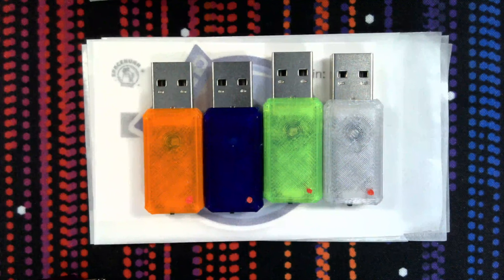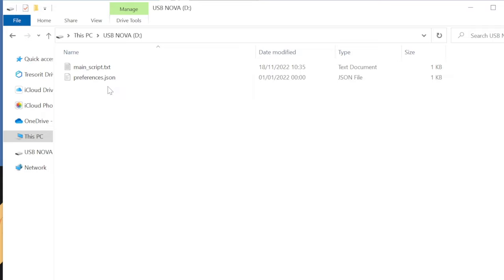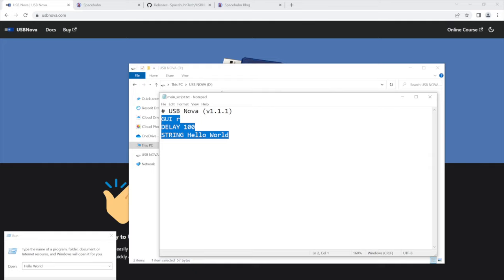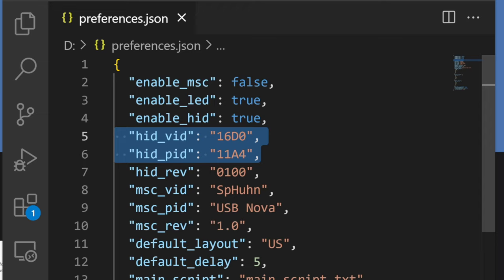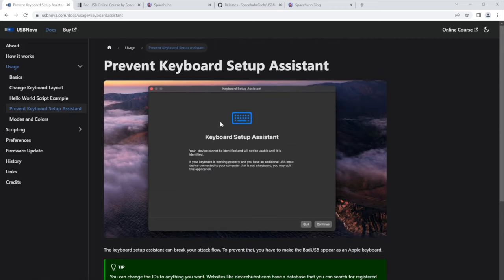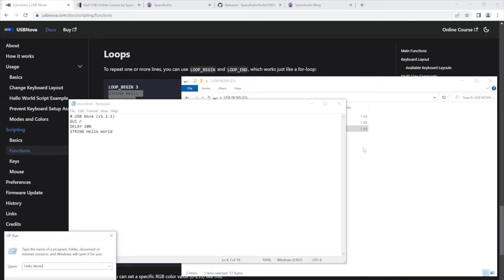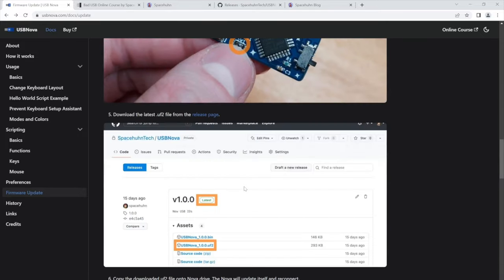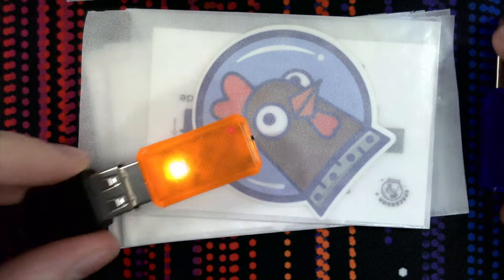USB Nova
USB Nova is a cute little USB “drive” that acts as a keyboard, much like the USB Rubber Ducky, WiFi Duck, and other BadUSBs, but it's much easier to use.